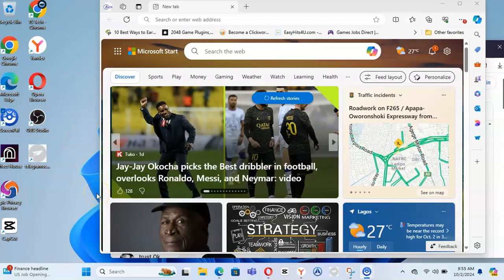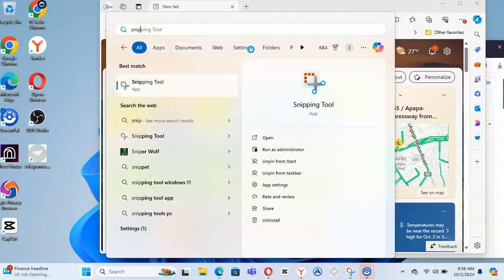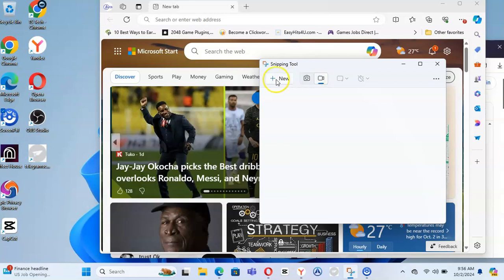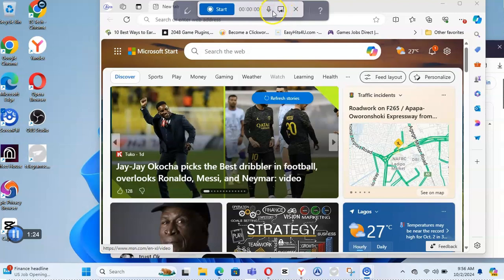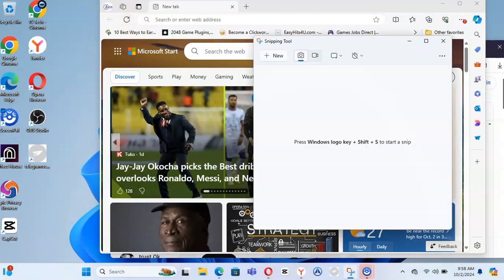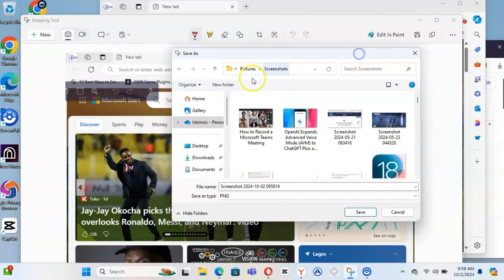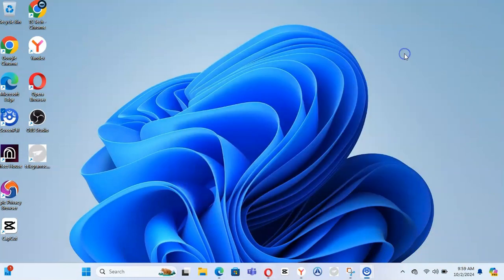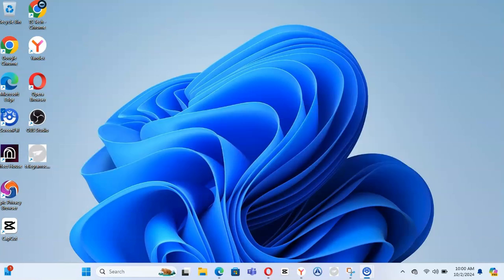How To Screen Record on Pc | Free Screen Recorder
Learn How To Screen Record on PC effortlessly with this easy step-by-step tutorial! 📽️ Whether you're creating tutorials, recording gameplay, or capturing a presentation, this guide will show you the best methods to screen record on Windows. No matter if you want to use built-in features or third-party software, we’ve got you covered. I'll walk you through the free tools and in the next video i will show you more methods.